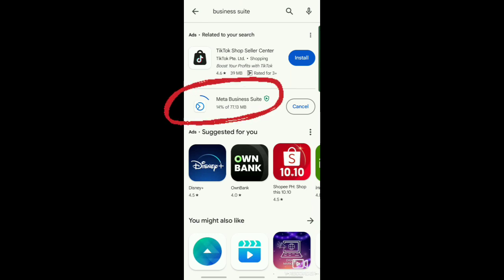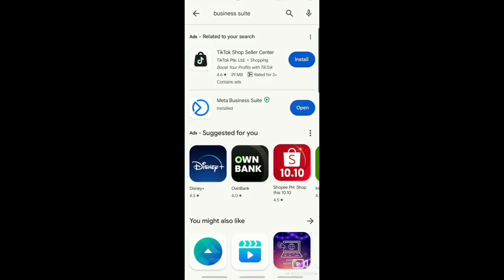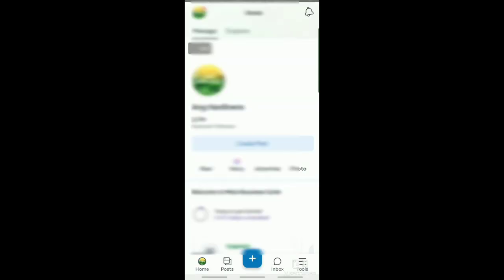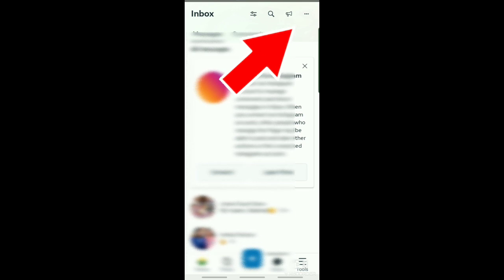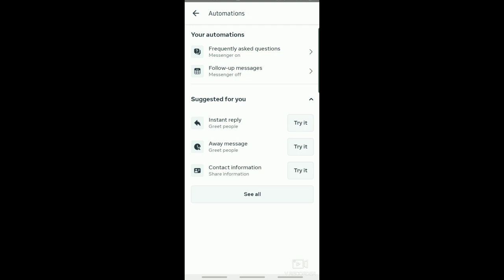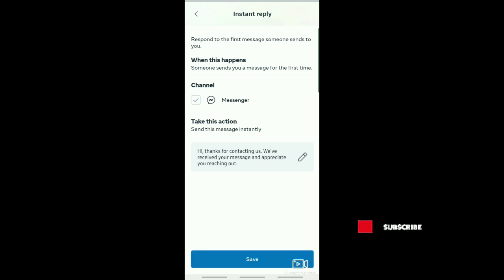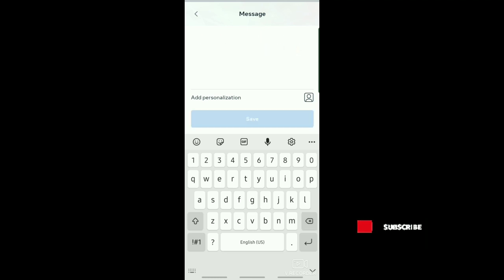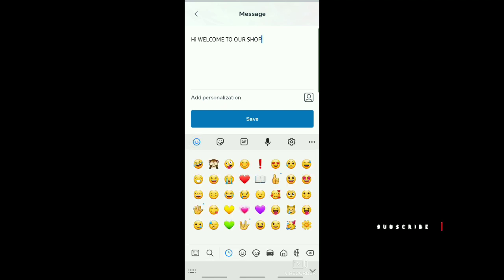How Set-up Automatic Reply in Facebook Messenger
Effortlessly manage your communication with Platform Mastery's tutorial, "How to Set Up Automatic Reply in Facebook Messenger." In just 1-3 minutes, we walk you through the process of configuring automatic replies, ensuring you stay responsive even when you're away. Enhance your online presence and streamline your messaging with our quick and insightful tutorials.